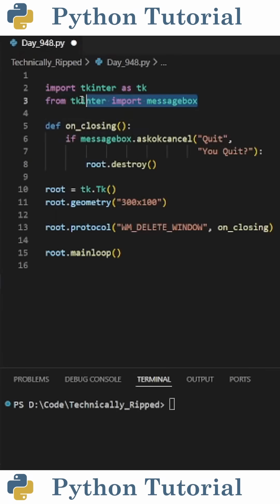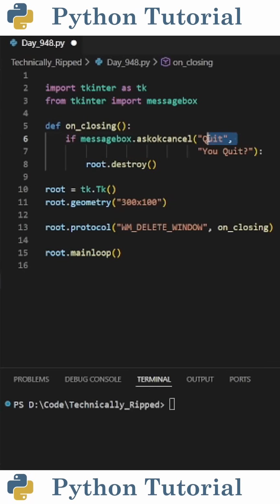How to Confirm Before Closing a Tkinter App | Python Tutorial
Learn how to add a confirmation popup before closing your Tkinter app using askokcancel. Prevent accidental window closures and give users a chance to confirm before exiting. This simple trick makes your Python GUI apps safer and more user-friendly.